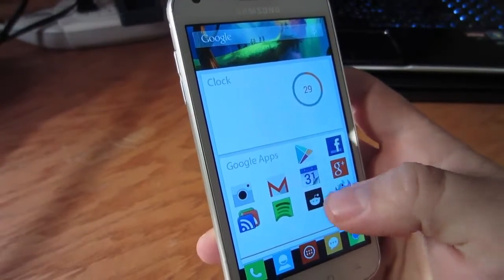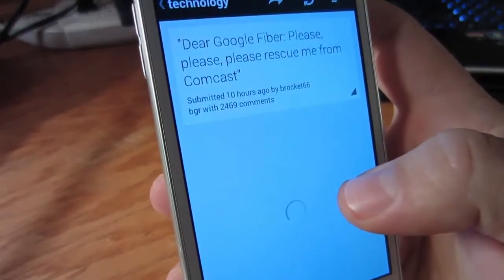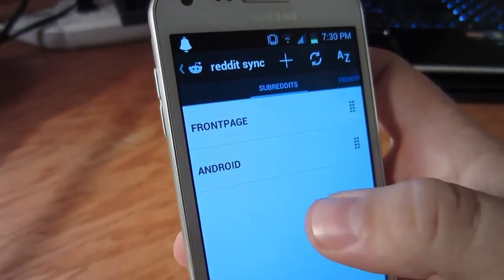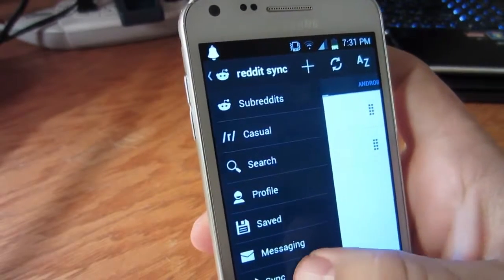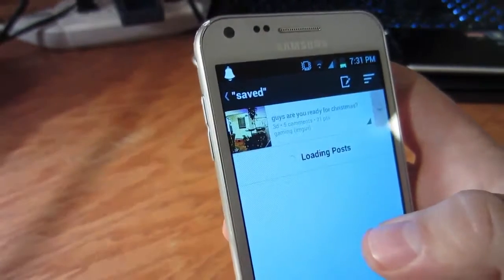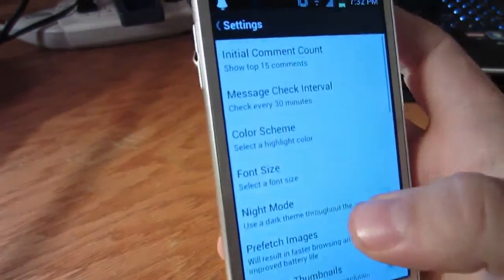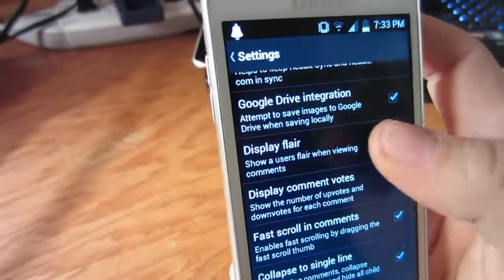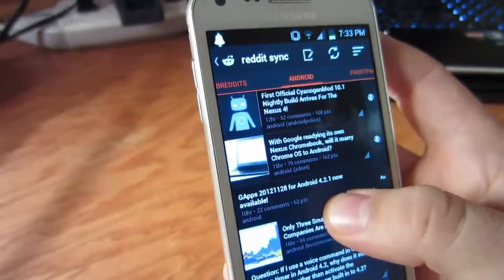Reddit Sync Pro for Android Review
Adam takes you on an in-depth look at the Android app, Reddit Sync Pro. With many great features and a smooth interface, this Reddit app will make a great fit on anyone's home screen.